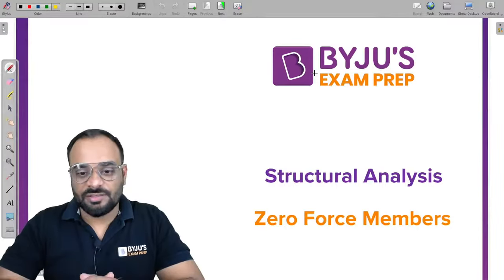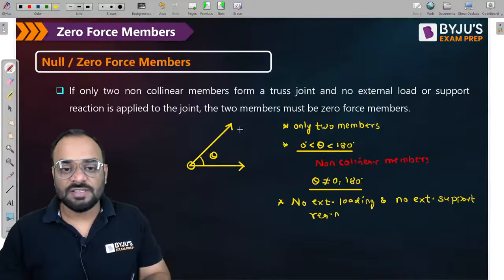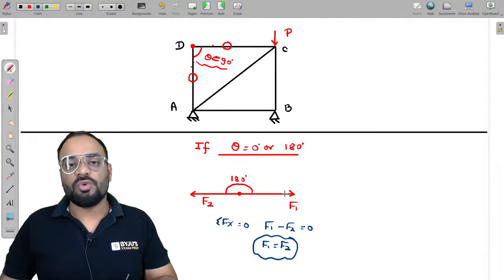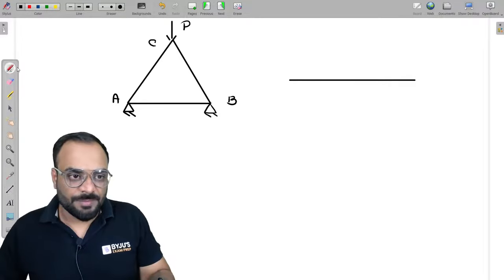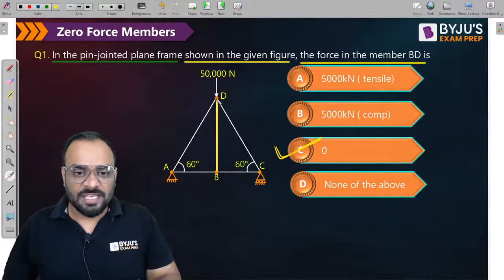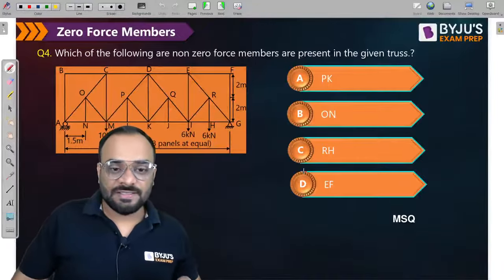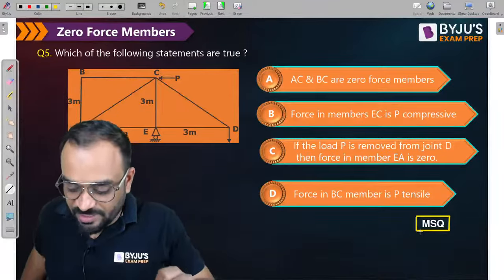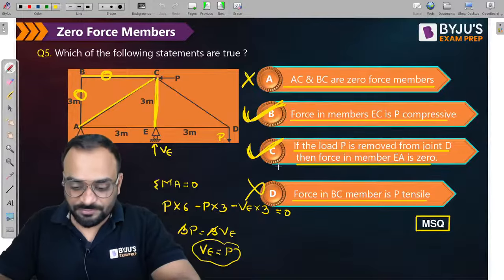Zero Force Members | Structural Analysis | GATE & ESE 2024 Civil Engineering (CE) Exam Preparation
Zero Force Members | Structural Analysis | GATE & ESE 2024 Civil Engineering (CE) Exam Preparation | BYJU'S GATE Civil